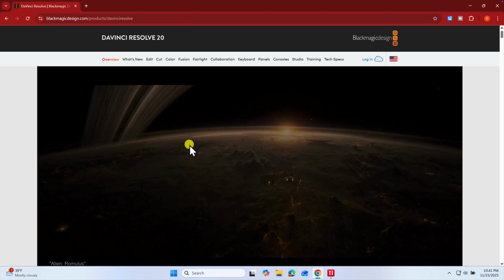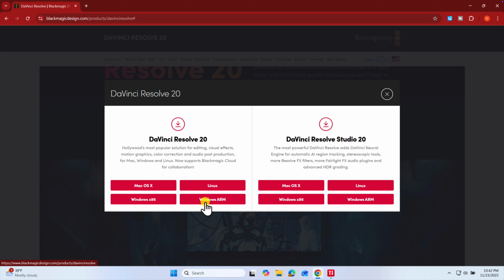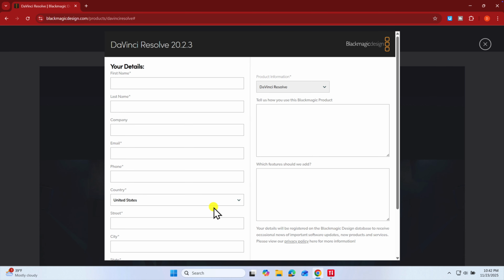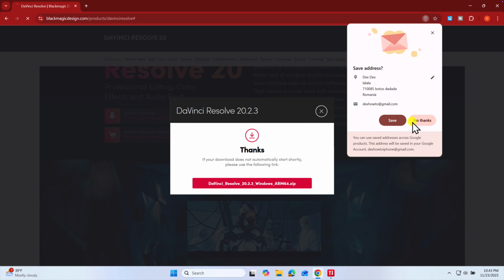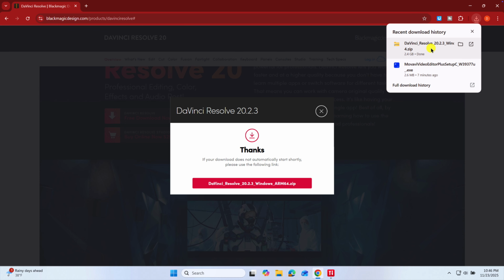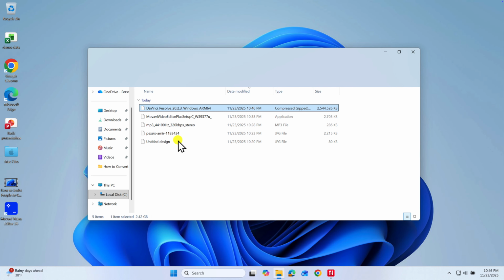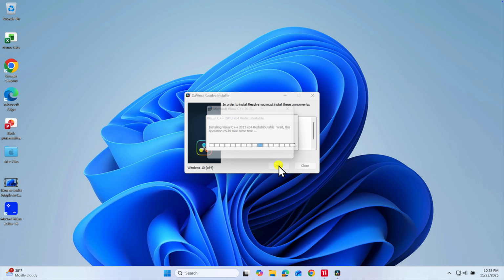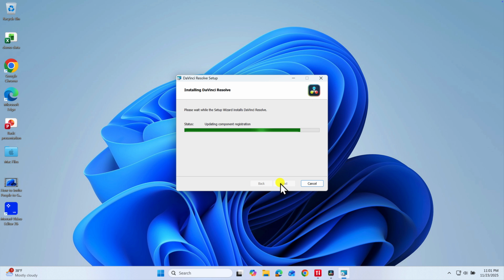How to Download DaVinci Resolve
This essential guide explains exactly how to get the DaVinci Resolve free version installed correctly. We provide step-by-step instructions on how to download DaVinci Resolve for free, starting from searching online to completing the installation process. This makes professional video editing accessible for everyone, especially those interested in video editing for beginners, without requiring monthly subscriptions like Adobe Premiere.

00:00 Introduction & Requirements
02:04 Official Website Navigation
02:43 Free vs Studio Version
03:13 Registration & Installation
04:43 Safety Tips & Troubleshooting

We will start by navigating the official Blackmagic Design website to locate the software, specifically ensuring you choose the free version rather than the paid Studio edition. The video explains the essential hardware requirements, such as needing a dedicated graphics card and sufficient RAM, to ensure the program runs smoothly on your computer. You will also see how to complete the mandatory registration form and safely run the installer. Finally, we cover critical security advice about avoiding unofficial sources and troubleshooting tips for common startup issues, getting you ready to create high-quality videos immediately.